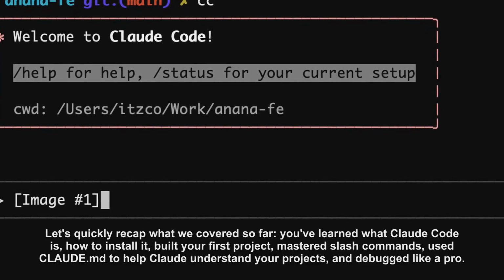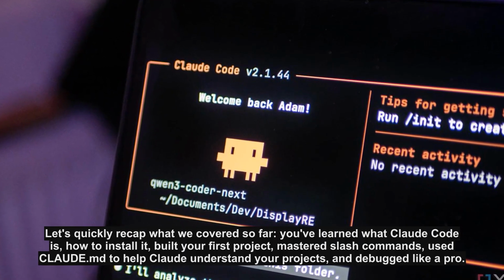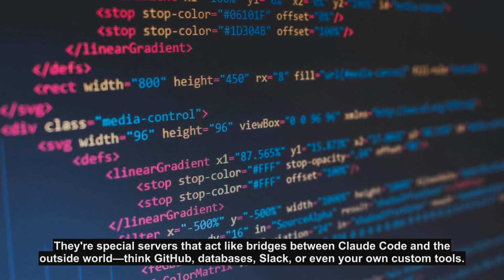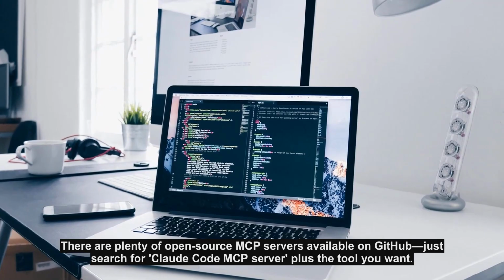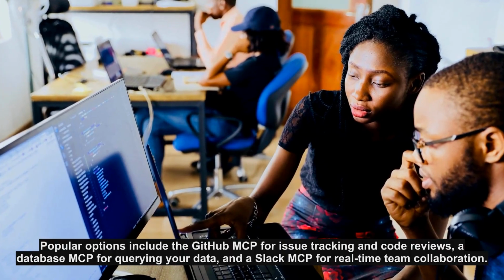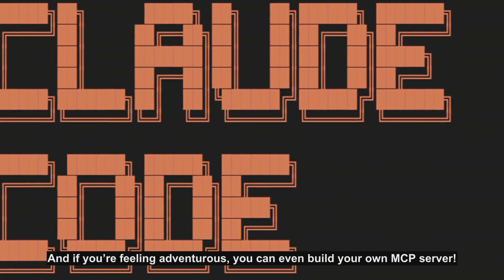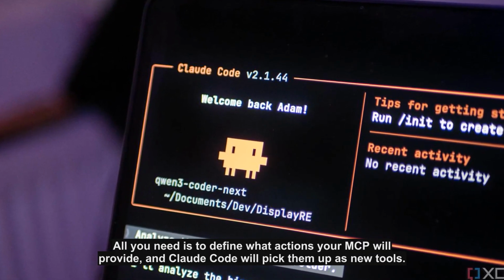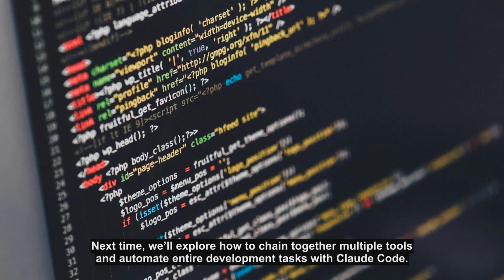MCP Servers Explained in 3 Minutes (Claude Code)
Connect Claude Code to Slack, GitHub, databases, and more with MCP (Model Context Protocol) servers.

Episode 7 unlocks Claude Code's extensibility — making it the most connected AI coding tool available.

🔥 What you'll learn:
• What MCP servers are
• Installing popular MCP servers
• Connecting to GitHub, Slack, databases
• Configuring in settings.json
• Using external tools in conversations
• Building your own MCP server

⏱️ Timestamps:
0:00 - What is MCP?
0:30 - Popular MCP servers
1:30 - Installation walkthrough
2:30 - GitHub integration
3:30 - Database queries with AI
4:30 - Custom MCP servers
5:30 - Recap